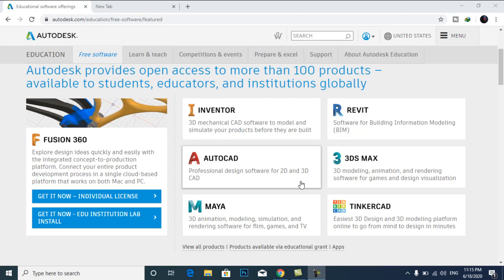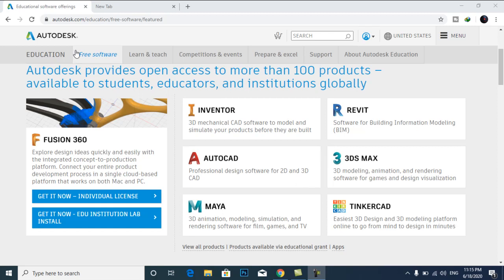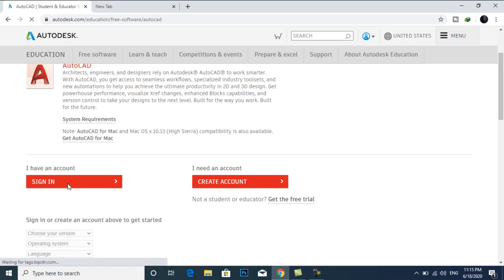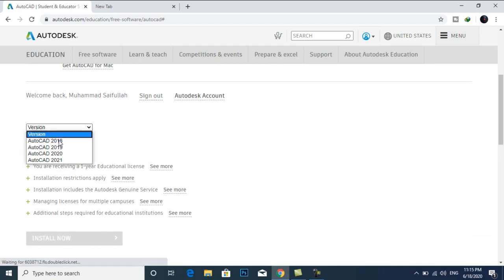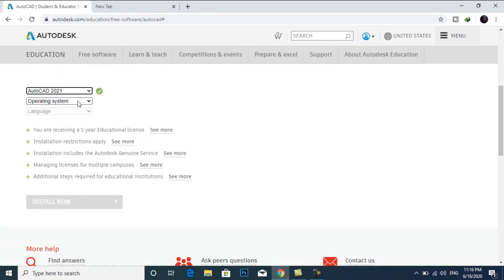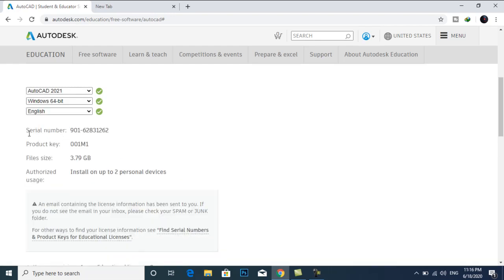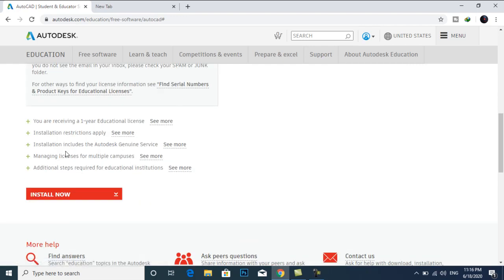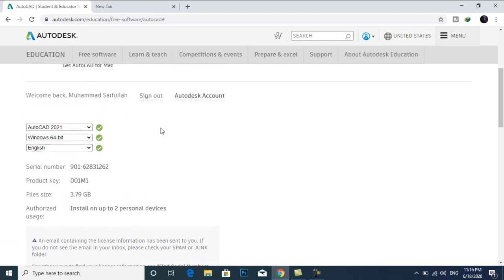HOW TO DOWNLOAD & INSTALL AUTOCAD 2021 Student Version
This video i will show you "how to download Autocad 2021&activate free". HOW TO DOWNLOAD & INSTALL AUTOCAD 2021  || Free License and Activation